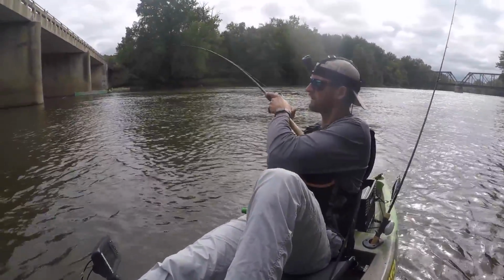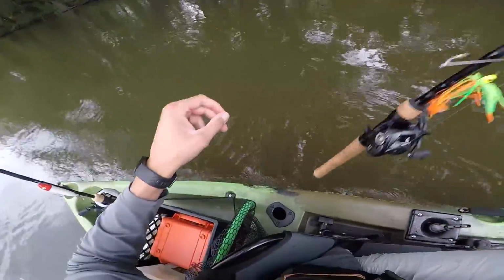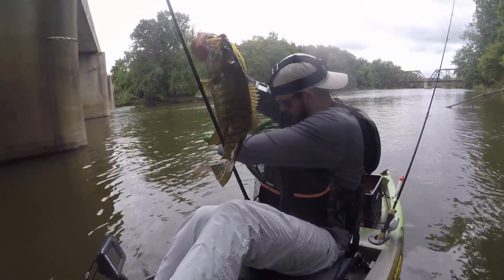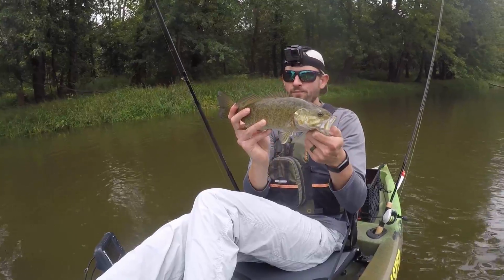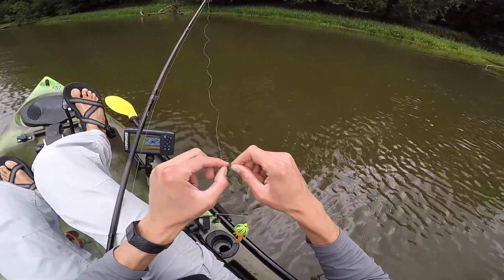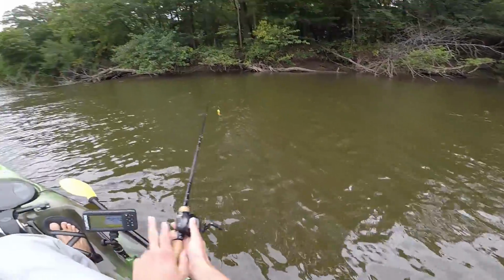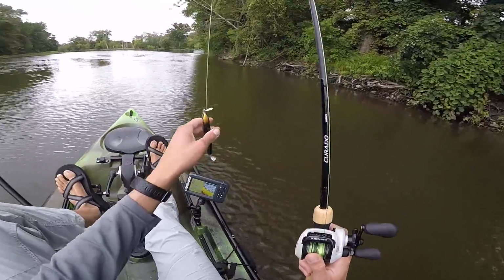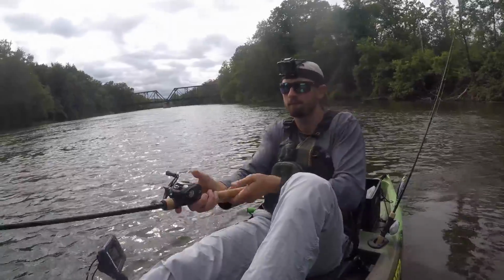I Hooked My PB SMALLMOUTH BASS While Pike Fishing!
I have decided to start targeting pike more often. I don't know much about them but I do know they are fun to catch! In this trip, I put my kayak in on a stretch of river which I have never fished. I found a few pike and learned a bit, but the highlight of the trip was actually hooking into what would have been my PB smallmouth bass.

I was heartbroken when he shook the spinnerbait I was throwing. Ugh, I should have used a trailer hook. I caught a near 19" smallie earlier in the trip and when this fish jumped, it dwarfed that one. I am thinking 21" minimum and likely close to 5 lbs. Definitely lost sleep that night thinking of what could have been.

Regardless, it was still a fun trip and I am glad I got the kayak out.

Lure: Spinnerbait (not sure the brand)